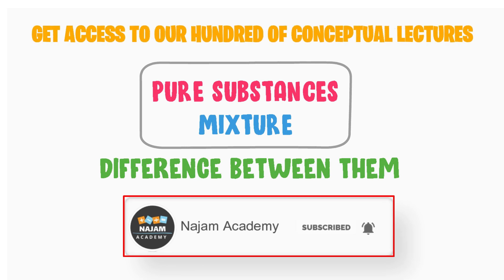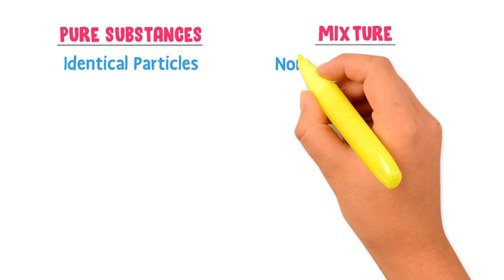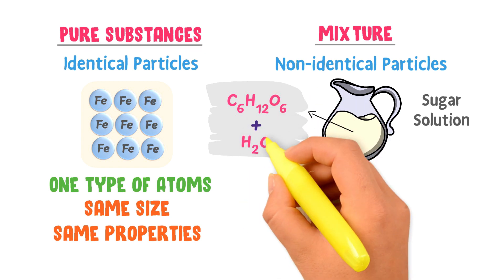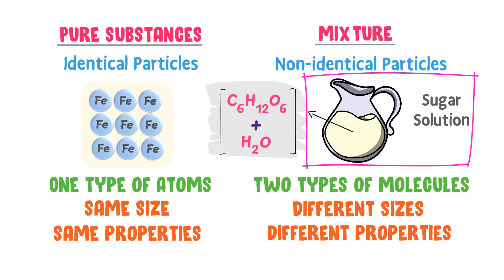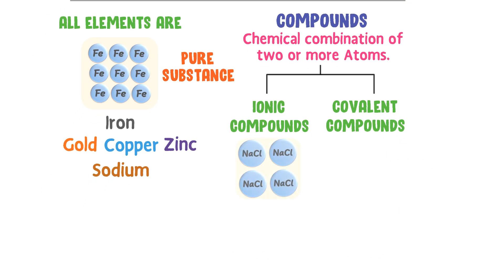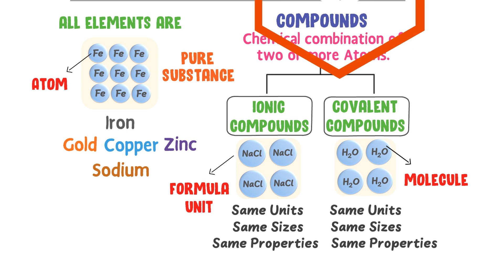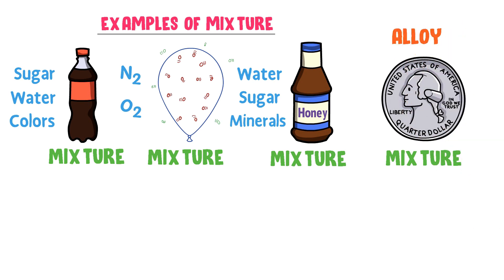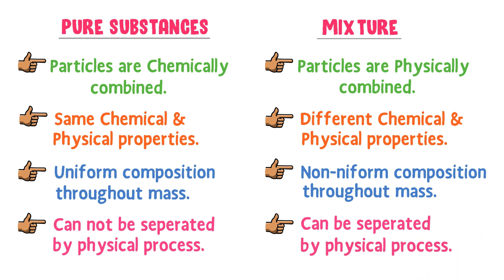Pure Substances and Mixtures | Chemistry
In this animated lecture, pure substances and mixtures in chemistry
 Also, I will teach you about the difference between pure substances and mixtures.

Q: What is a pure substance?
Ans: A substance which has identical particles is called a pure substance. In pure substances, all particles are the same, having same sizes, same chemical and physical properties.
For example, the iron sheet is a pure substance. It contains only iron atoms. It has no other particles. So, we say that iron sheet is a pure substance.
Note: pure substance is made up of either one type of atoms or molecules or formula unit.

Q: Difference between pure substances and mixtures?
Ans:
1) In pure substance, particles are chemically combined together.
2) In mixture, particles are physically combined together.
3) In pure substance, particles have same chemical and physical properties.
4) In mixture, different particles have different physical properties.
5) Pure substances have same chemical and physical properties.
6) Mixtures have different chemical and physical properties.
7) Pure substances can not be separated by any physical process.
8) Mixtures can be separated by physical process.

To learn more about pure substances and mixtures, watch this lecture till the end.